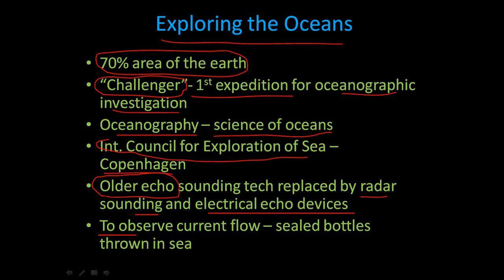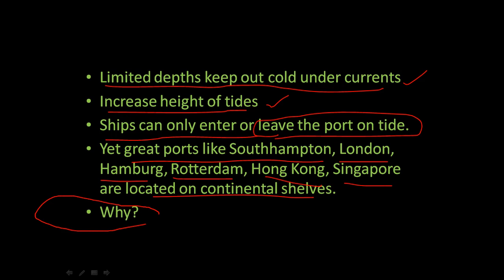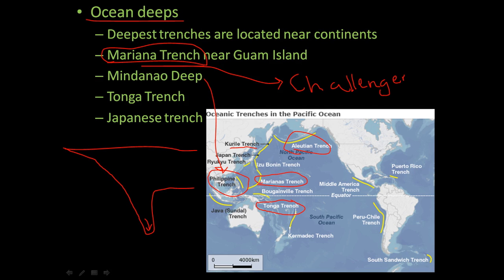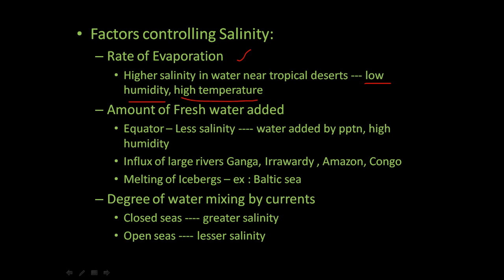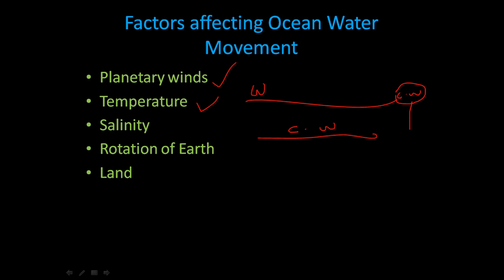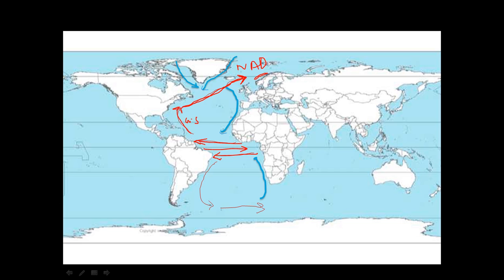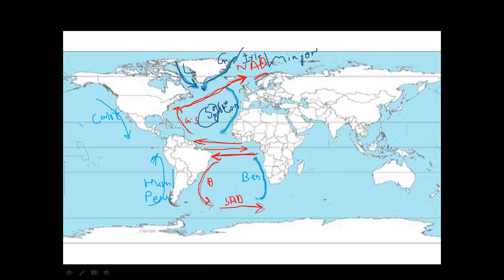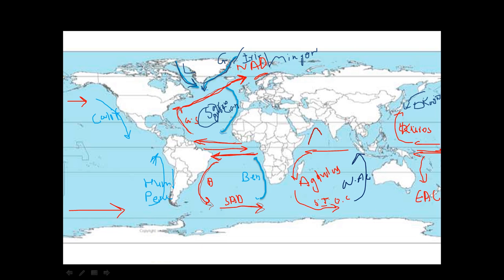How to Be an IAS Officer : Lecture 1 : G C Leong : Geography : Oceans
A thorough lecture covering G C Leong in detail...